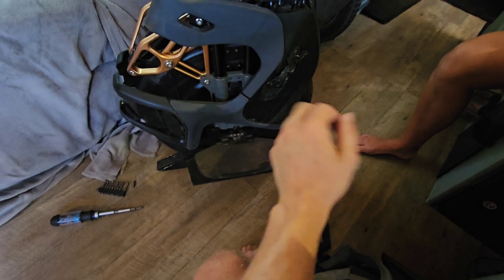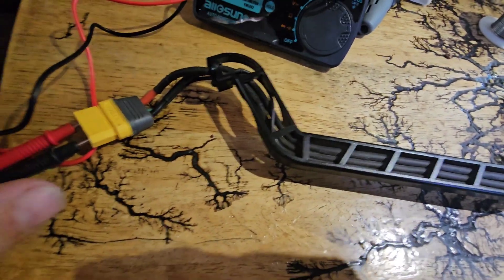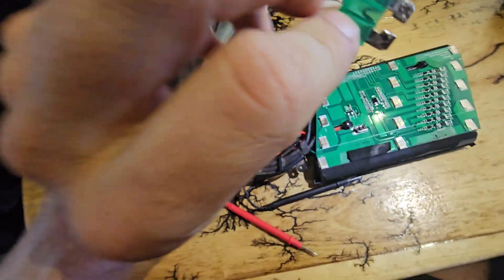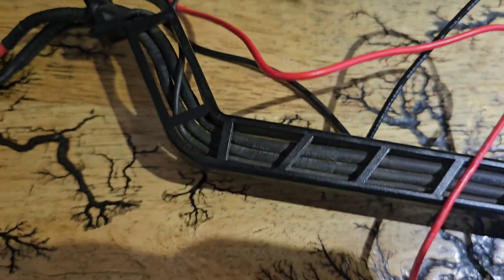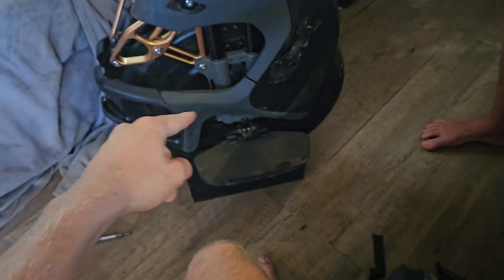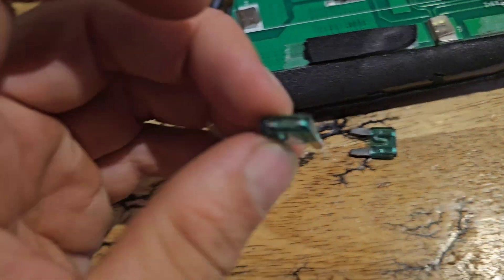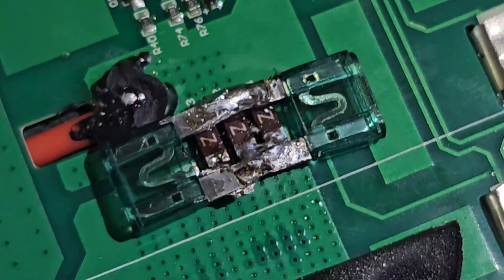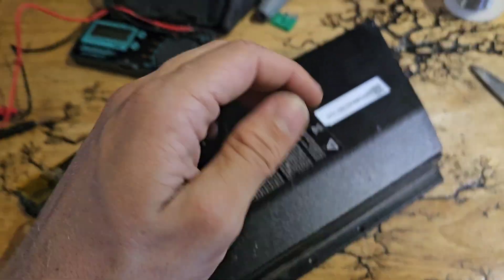kingsong s18 battery (bms fix)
I made this video to help others than get this problem
It's a fairly simple and quick fix and can save buying a new battery pack
Should only take a few minutes to fix and when your testing it check with the multimeter first then disconnect the other packs to see if it works
Final test it to charge
If the bms is still faulty the euc won't charge with the faulty pack connected 🤙